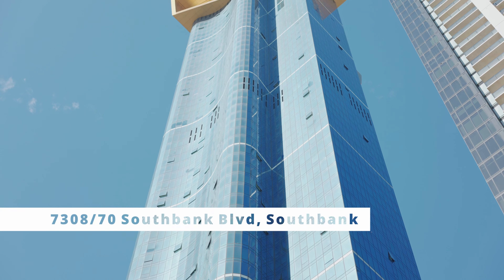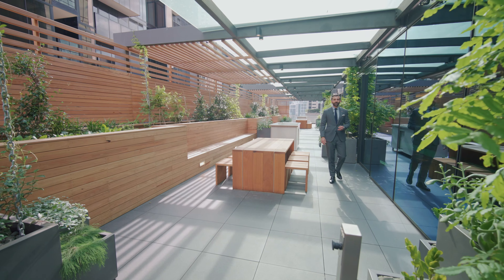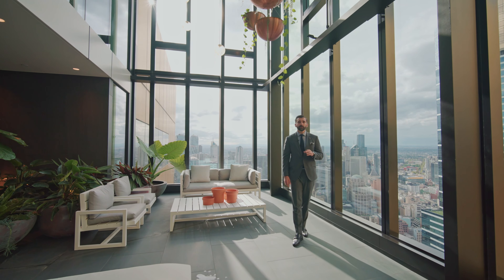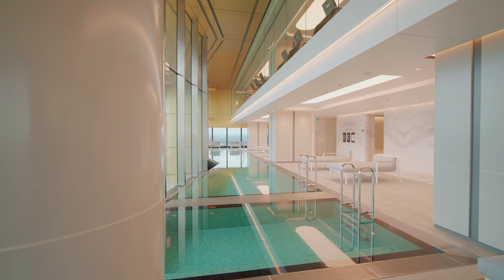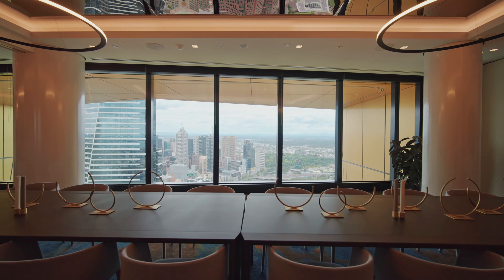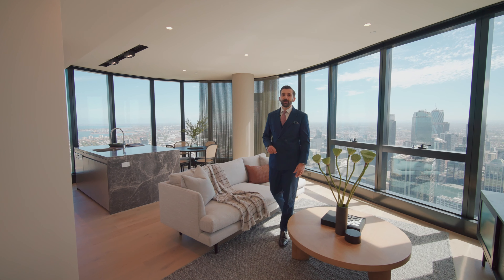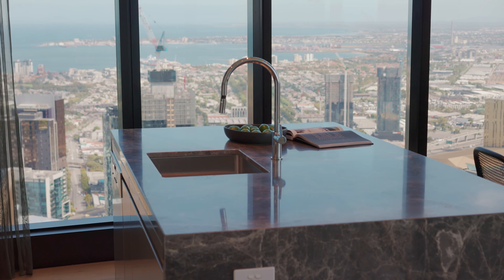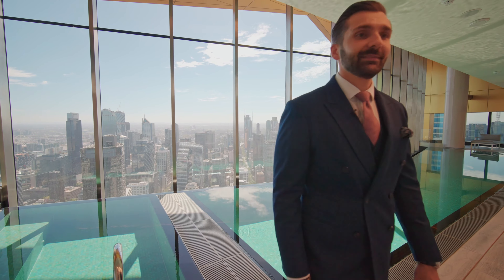7308/70 Southbank Boulevard, Southbank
Imagined by its designer Fender Katsalidis as a 'luxurious home in the sky' this brand new 3-bedroom apartment provides a rare opportunity to lay claim to one of Melbourne's most prestigious addresses, where lifestyle and location are paramount.

Inside the light-filled, 73rd floor Eyrie of Australia 108, the Southern Hemisphere's tallest residential building, a calming ambience stems from the subtle designer-driven colour and material palette featuring wide timber floorboards, natural stone and porcelain finishes.

With floor to ceiling walls of glass and a floorplan covering approx. 125sqm, the lavish spaces free-flow from the designer kitchen with stone benchtops and Miele appliances through to open plan living and dining. Privately positioned are two large, luxuriously carpeted bedrooms and master retreat with opulent double ensuite, featuring a glorious free-standing bath.

Additional features include motorised blinds, ducted heating and cooling, European laundry, video intercom, 24-hour concierge, secure parking for two cars and a Porte Cochere for convenient drop-offs and pick-ups.

The designers of Australia 108 have spared no expense in providing its residents with exclusive conceivable luxury-resort style facilities.

Sky Rise Club on Level 11 includes heated indoor pool, fully equipped gym, theatrette, grand dining room, virtual golf room, steam room and sauna.

Exclusive to residents from 70 and above is the Star Club offering a world of entertainment and leisure with 360 degree panoramic views to city, gardens and bay. Swim amongst the clouds with spectacular views in one of the two infinity pools, two state-of-the-art gyms, five sophisticated dining rooms, expansive lounge rooms, a reading room, a private cinema and even a sky garden with soaring ceilings.

The vibrant restaurants and bars of Southbank, Crown Casino, Flinders Street Station, the Arts Centre and Federation Square are all just moments away.